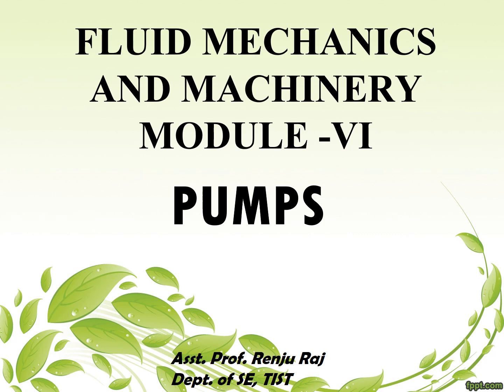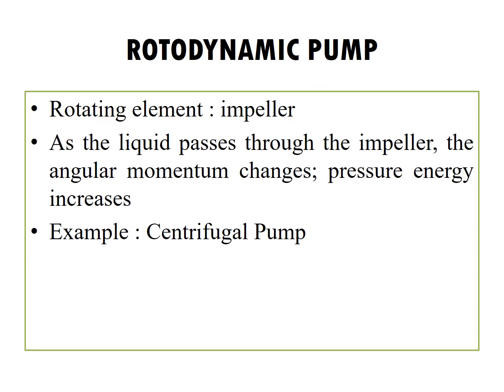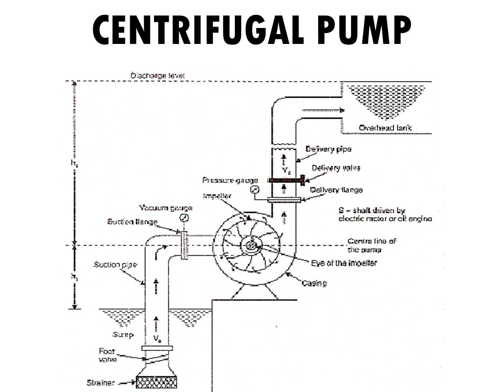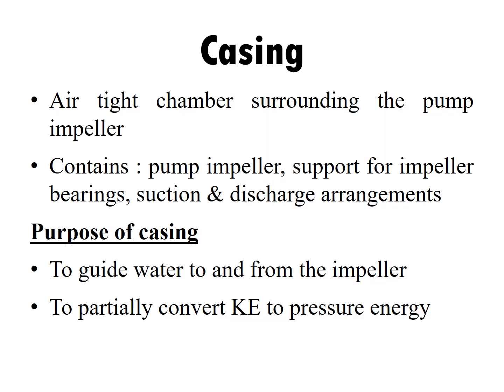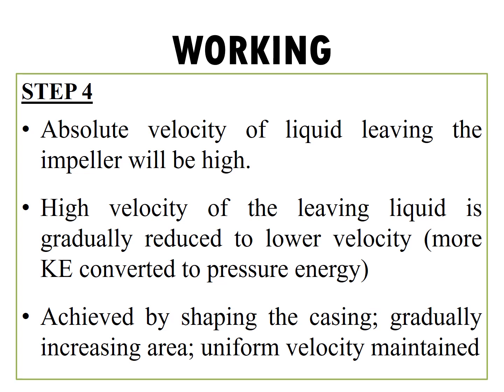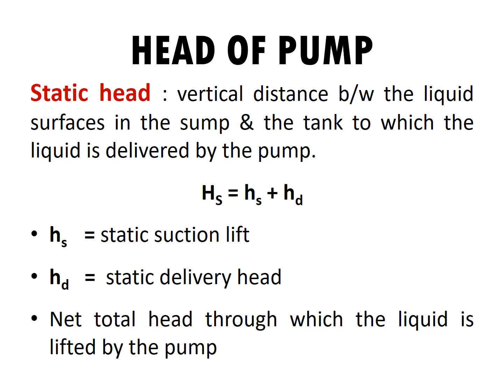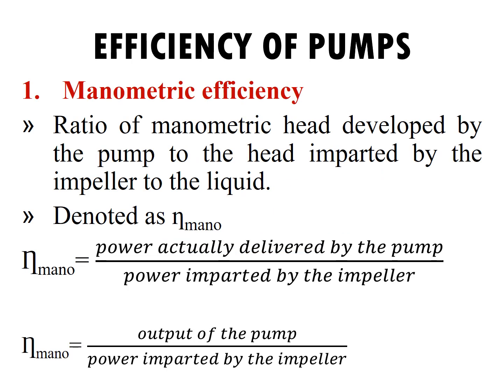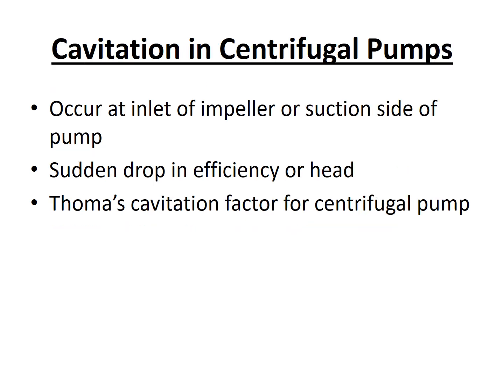Centrifugal pump, Fluid Mechanics & Machinery, Mr. Renju Raj, Assistant Professor, Department of SE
This video session explains the construction and working of centrifugal pump in detail
ME 200 : Fluid Mechanics & Machinery (Module 6)